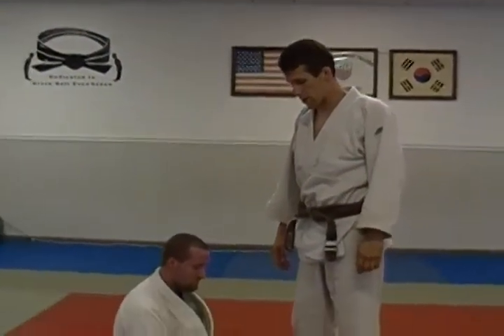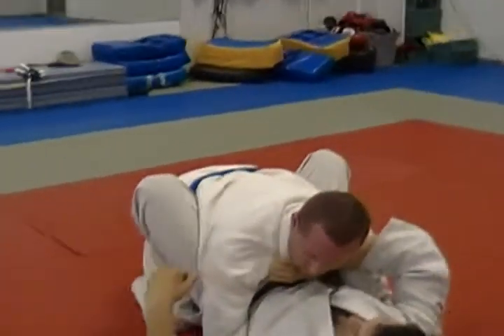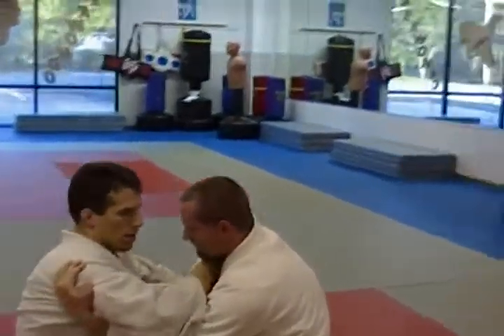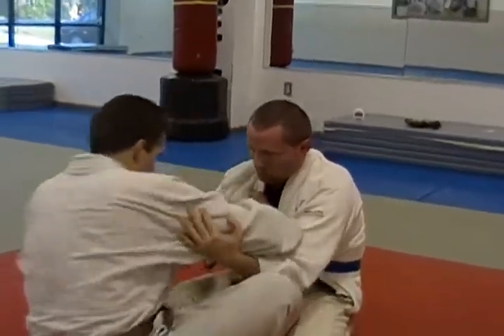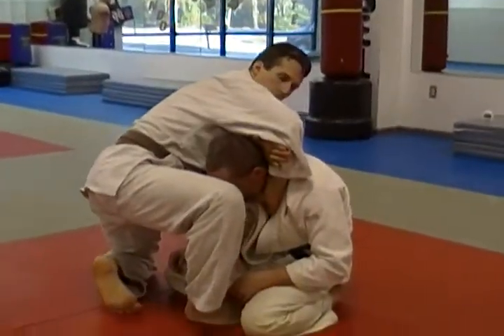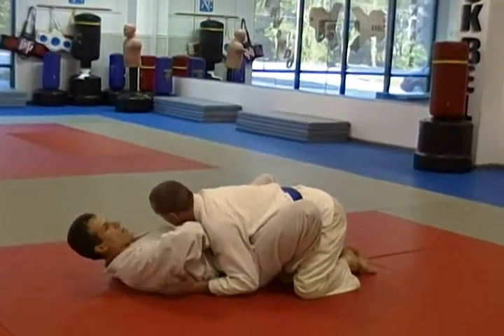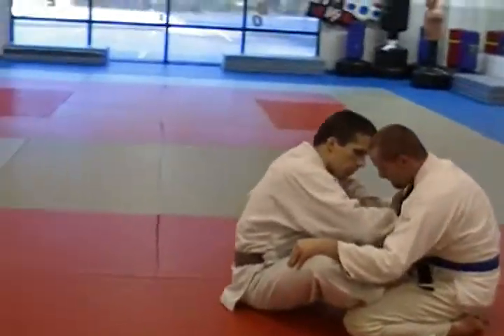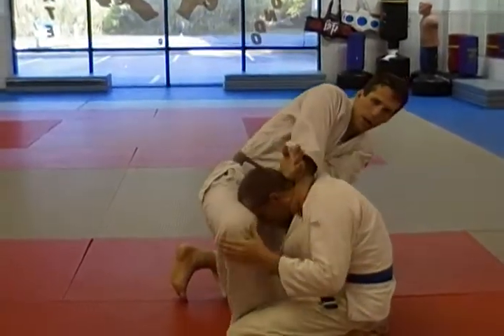LoopChokeSetup.MP4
loop choke setup from open guard